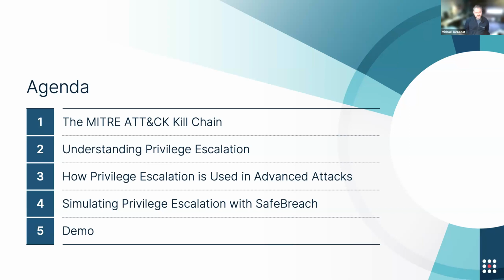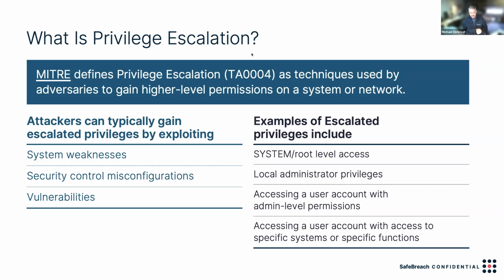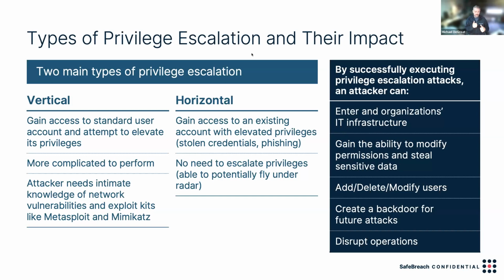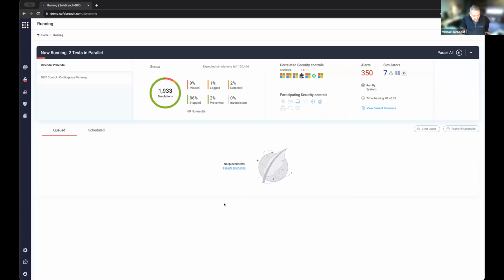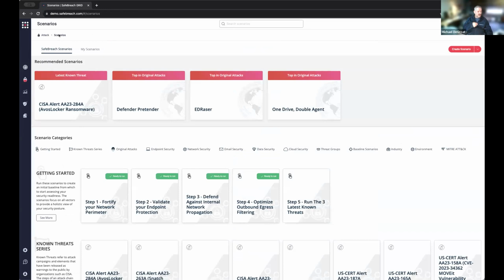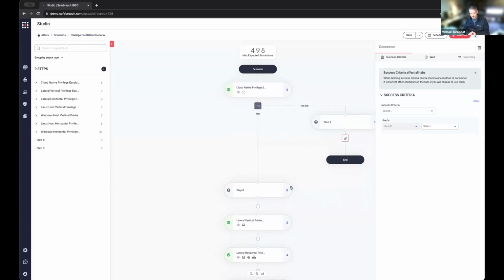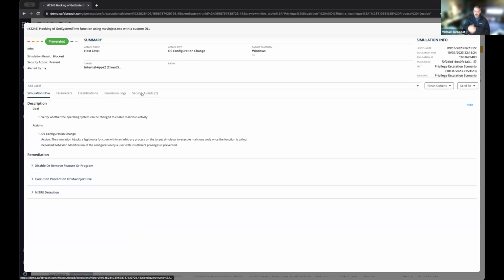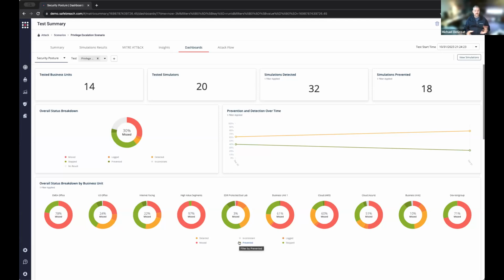Stopping Attackers from Escalating Privileges and Completing Their Malicious Objectives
In this video, we discuss how to stop attackers from identifying and taking advantage of privilege escalation techniques. We review the MITRE ATT&CK Kill Chain to understand the basics of privilege escalation and its role in advanced attacks, and then we simulate privilege escalation with SafeBreach. This includes demonstrating how our platform can effectively identify and halt such attempts, ensuring your organization's security posture remains strong and your assets are protected.

About SafeBreach

A pioneer in breach and attack simulation (BAS), SafeBreach is the world’s most widely used continuous security validation platform.

SafeBreach is on a mission to fundamentally change the way organizations manage their defenses and control cyber risk. Our journey began when CEO Guy Bejerano and CTO Itzik Kotler connected over the shared frustration that security leaders could spend a fortune on security controls, yet still be unable to confidently assess their level of preparedness against specific threats. Guy and Itzik quickly began work on a solution to combine the mindset of a CISO with the toolset of a hacker.In 2014, SafeBreach was born with the launch of the industry’s first continuous security validation platform. Our award-winning BAS solution enables modern enterprises to continuously and safely execute attacks, validate and optimize the efficacy of their security controls, and prioritize remediation efforts to mitigate their most critical gaps before a breach occurs. With our Hacker’s Playbook™—the industry’s most extensive collection of attack data enabled by state-of-the-art threat intelligence research—SafeBreach empowers organizations to get proactive about security with a simple approach that replaces hope and fear with real-world data and real-time action.